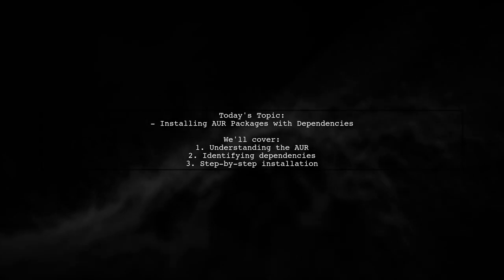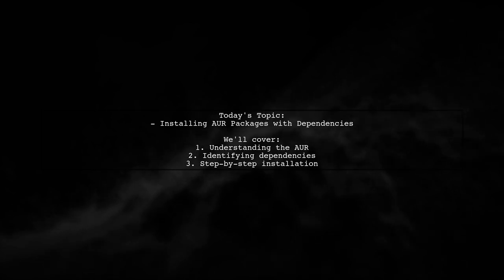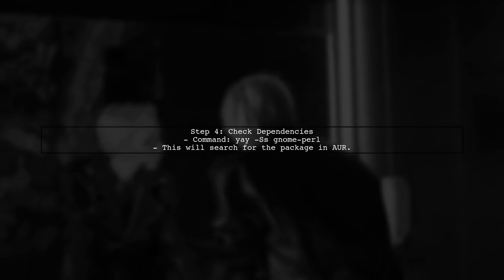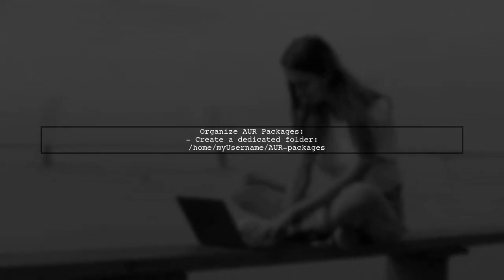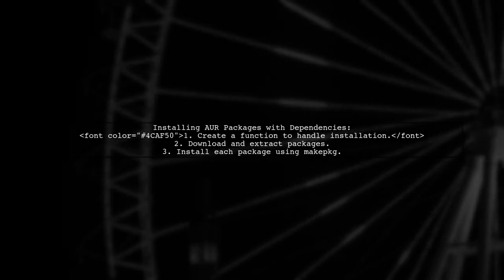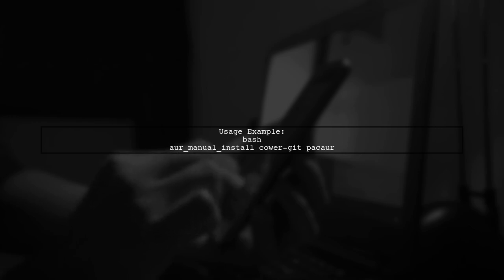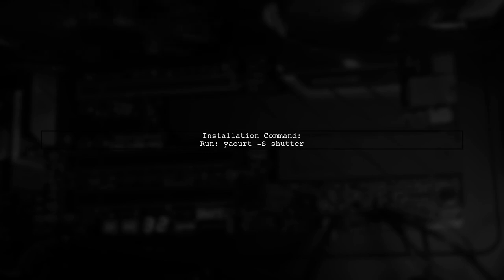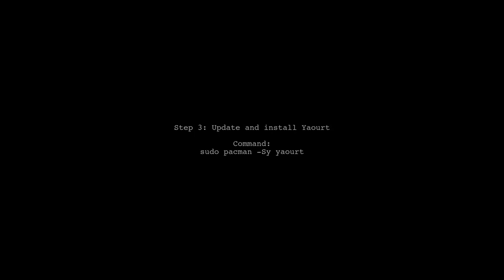How to Install AUR Packages with Dependencies on Arch Linux: A Step-by-Step Guide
In this video, we’ll dive into the world of Arch Linux and explore the process of installing AUR (Arch User Repository) packages along with their dependencies. Whether you're a seasoned user or new to Arch, understanding how to effectively manage AUR packages is essential for customizing your system. Join us as we provide a clear, step-by-step guide to help you navigate this powerful feature of Arch Linux, ensuring a smooth installation experience.

Today's Topic: How to Install AUR Packages with Dependencies on Arch Linux: A Step-by-Step Guide

Related to: aurpackages, archlinux, installaur, dependencies, step-by-stepguide,